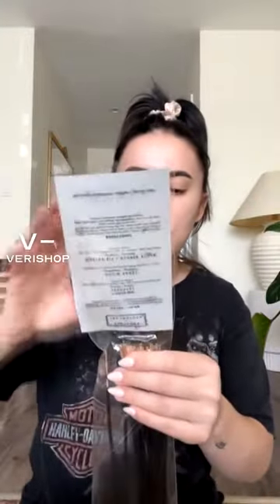Province Apothecary Cedar Wood Essential Oil Incense Review